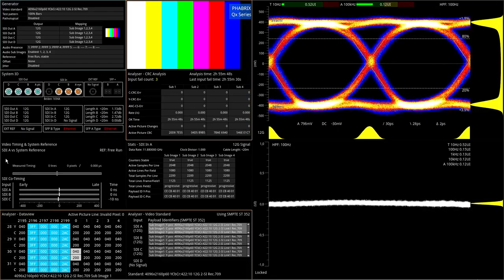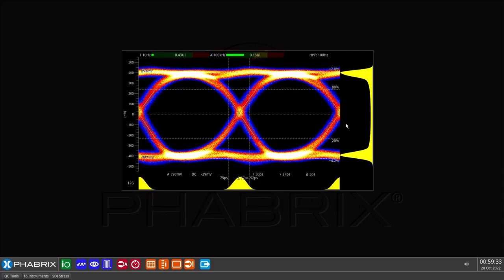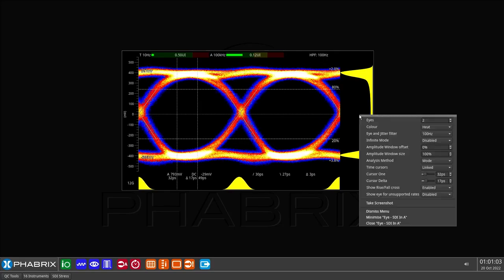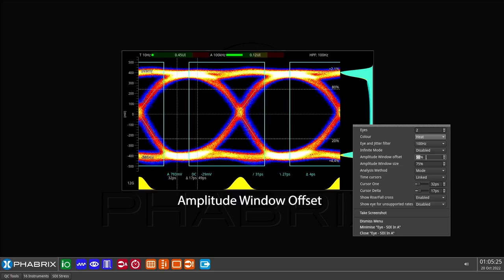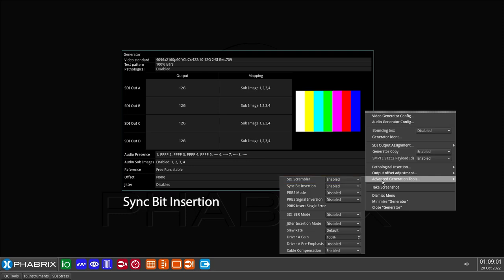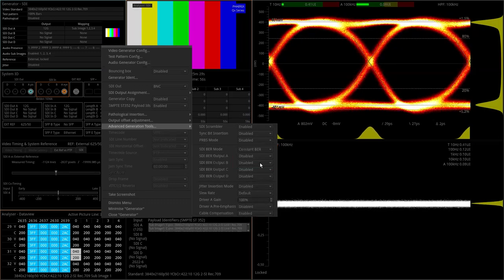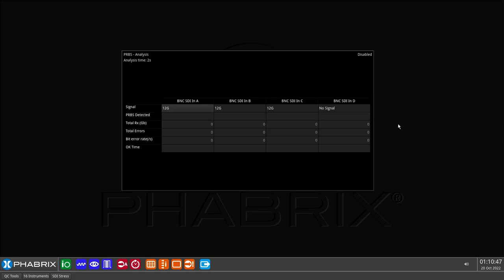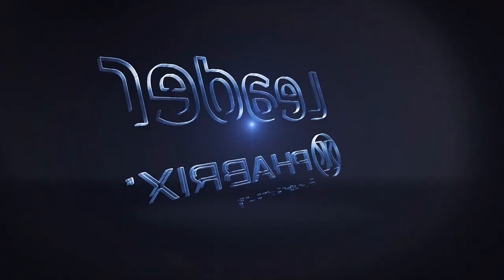PHABRIX Qx Series - SDI Stress Testing Analysis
The advanced SDI-STRESS option is available for stress testing and R&D evaluations of SDI interfaces up to 12G. A comprehensive API is included for rapid automation testing. The option includes the ability, under automation control, to insert SDI clock jitter from 10 Hz to 10 MHz (128 UI max) peak-to-peak, mute any of the SDI outputs, and control the SDI scrambler, sync-bit insertion, pre-emphasis, rise time and driver amplitude. The SDI-STRESS Eye amplitude measurement provides both Shorth Mean or Mode, with a histogram overlay and a user-defined window for the exploration of eye amplitude. PseudoRandom Binary Sequence (PRBS) generation and analysis of PRBS-7, -9, -15, -23, -31 allows for deterministic measurement of link Bit Error Rates (BER).